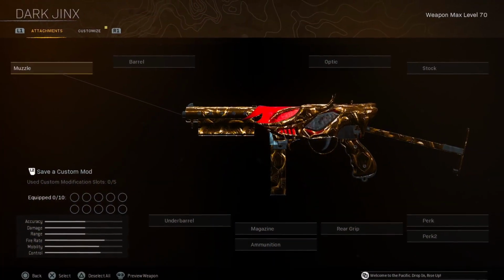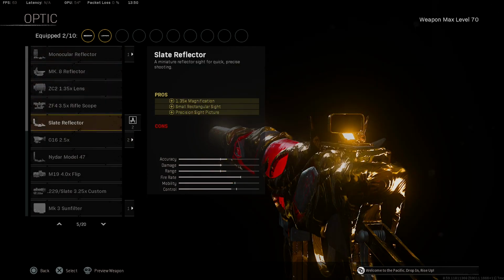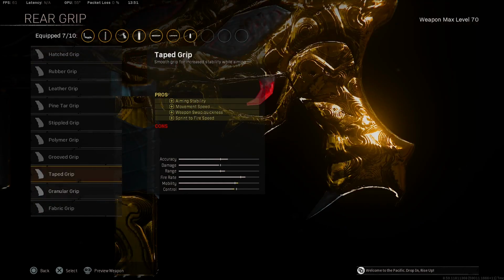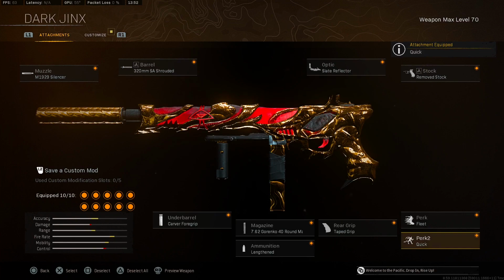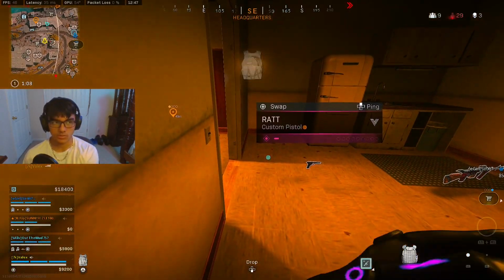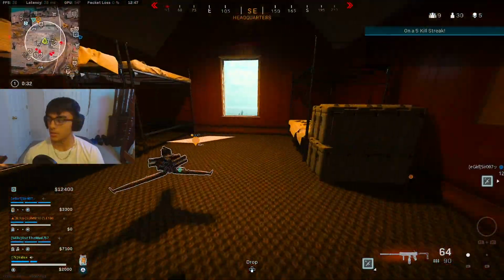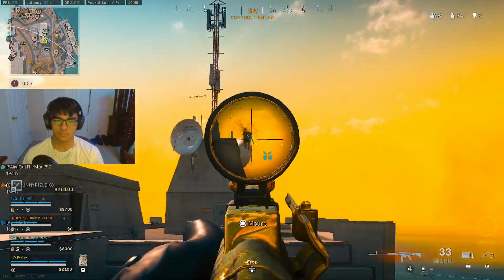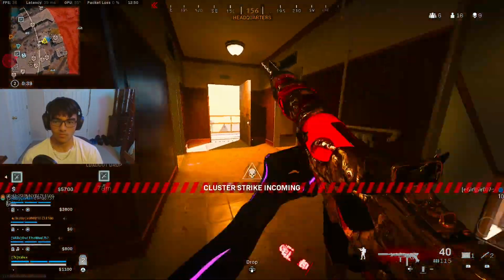the *BEST* WELGUN CLASS AFTER UPDATE in WARZONE SEASON 4! 😈 (BEST WELGUN CLASS SETUP)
●Warzone Content!